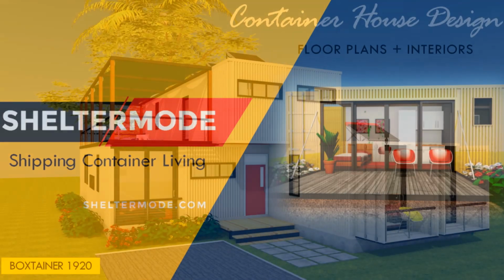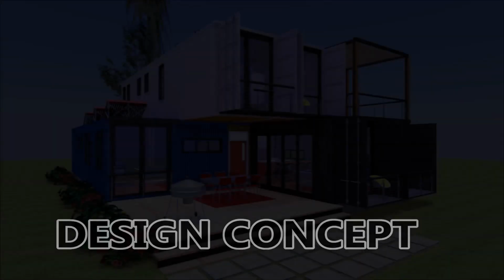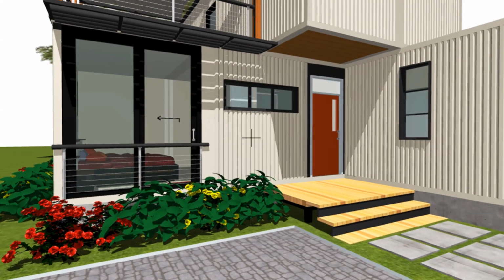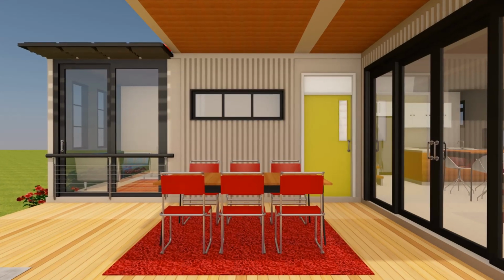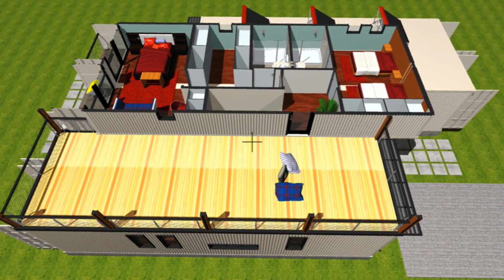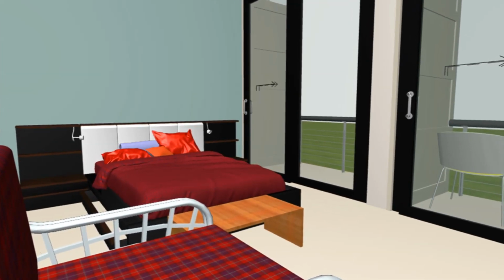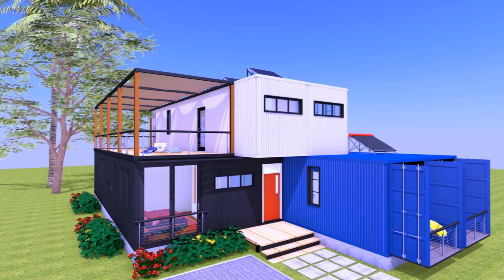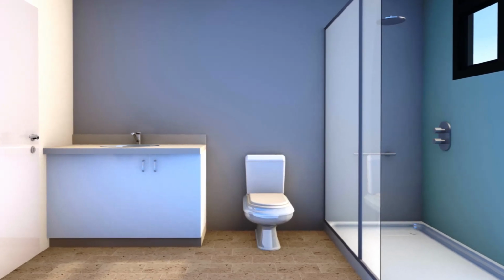Luxury Shipping Container House Design 5 Bedroom Floor Plan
Luxury Shipping Container House Design 5 bedroom Floor Plan. Hello and Welcome to ShelterMODE, the Premier YouTube Channel for Shipping Container Living. In this video, we feature a 5 bedroom Luxury Shipping Container House designed using 6 shipping containers to create 1920 square feet of habitable space. If you are looking for modern floor plans for Container Homes, a weekly update on Case studies of the Most Influential Shipping Container Homes from around the world plus detailed articles from our Building Guide for Shipping Container Homes, feel free to subscribe to our YouTube channel for this and more weekly videos.